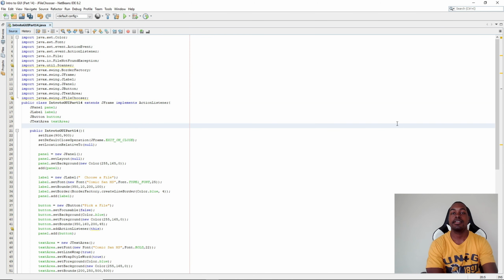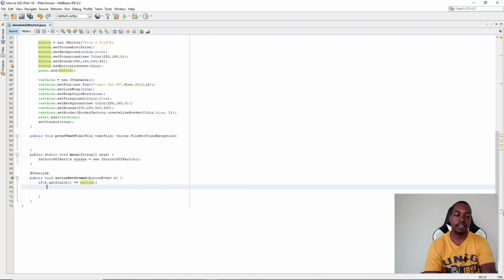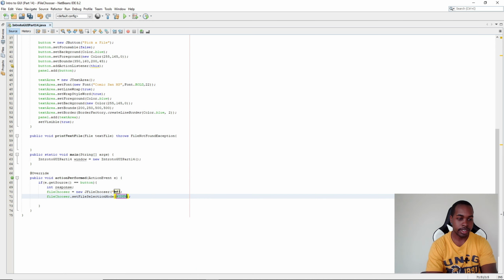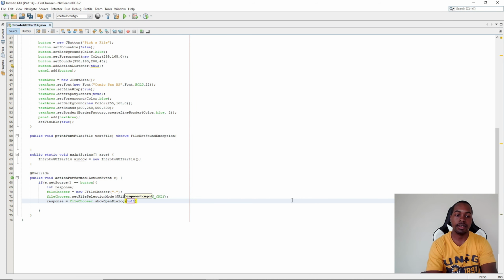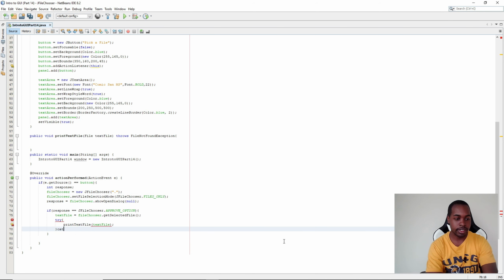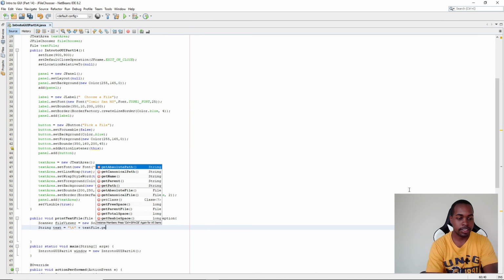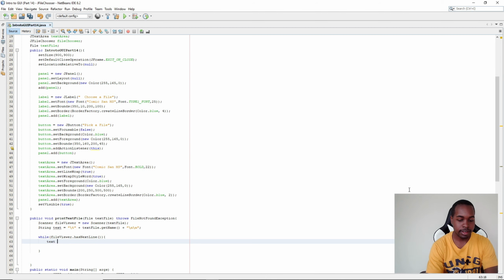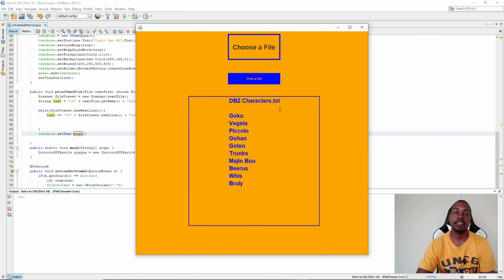How To: JFileChooser | Intro to GUI in Java (Part 14)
JFileChoosers in JAVA!